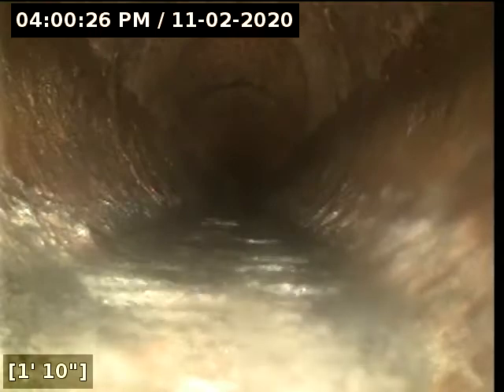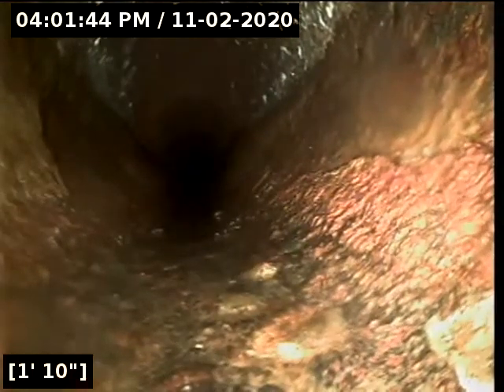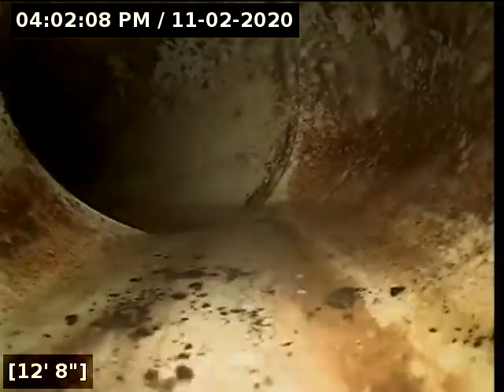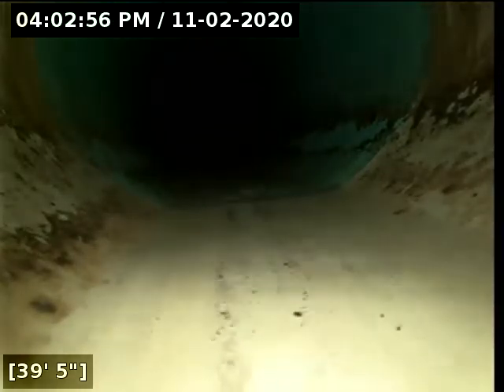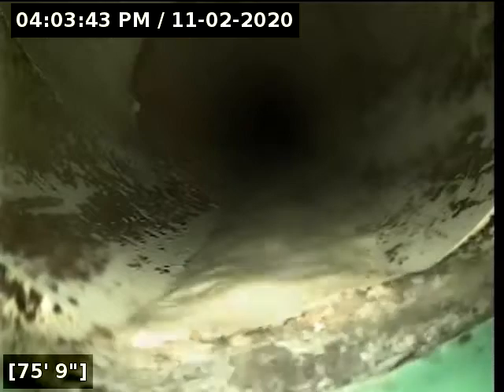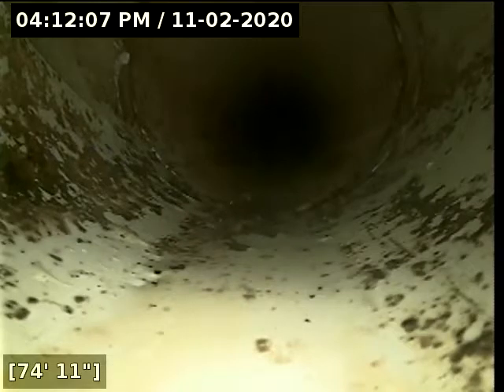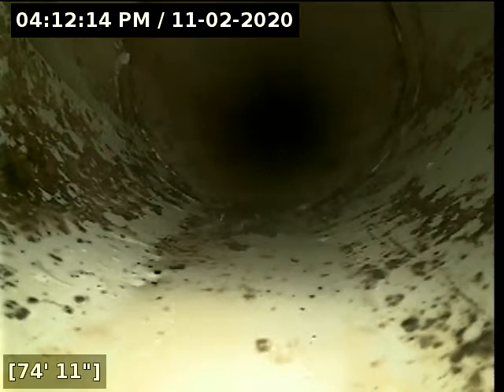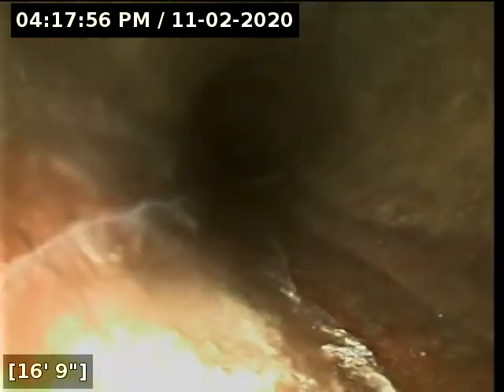2127 N Watts St